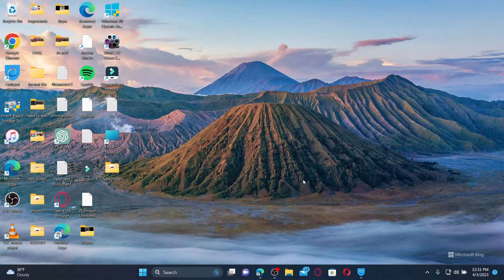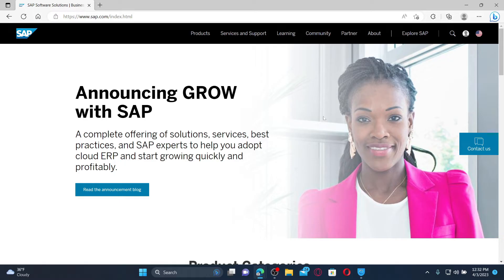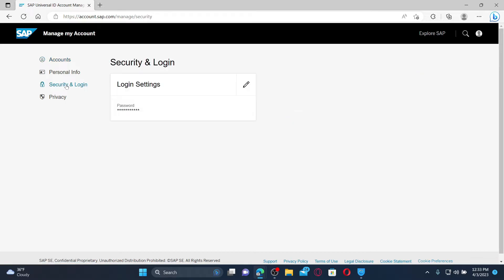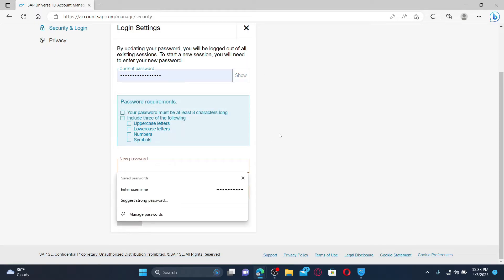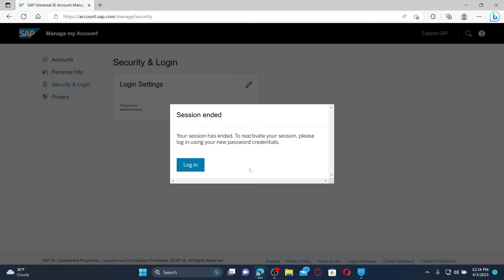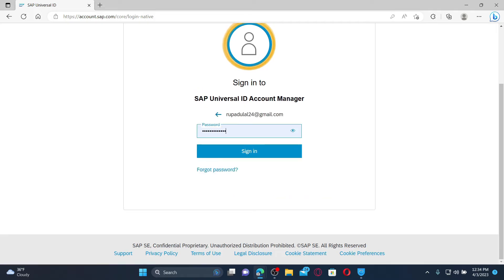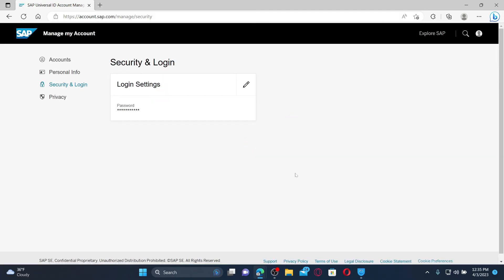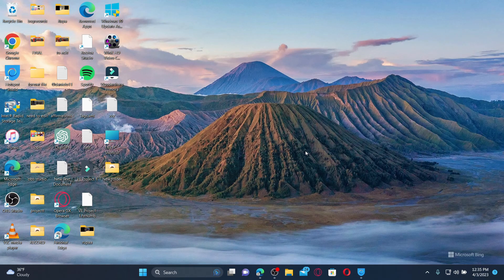How to Change Your Password in SuccessFactors 2023?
In this video, we'll show you how to change your password in SuccessFactors, a popular human resource management system. Whether you've forgotten your password or just want to update it for security reasons, we've got you covered with this step-by-step guide. Follow along and get your password changed in no time!